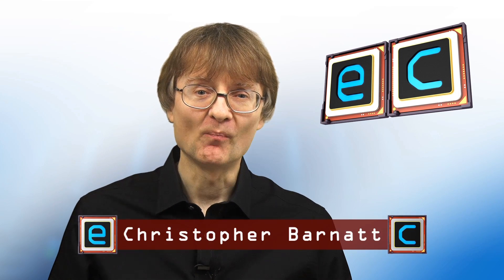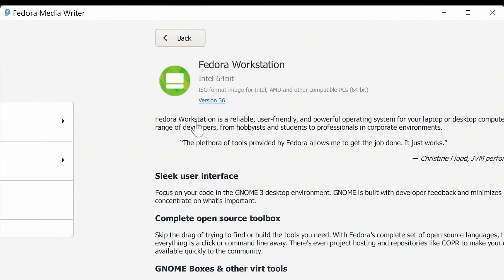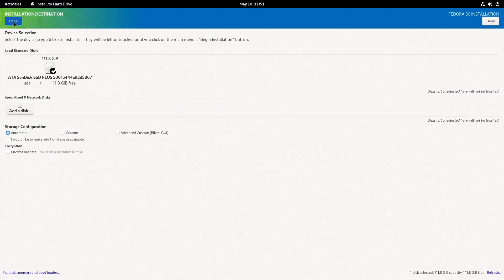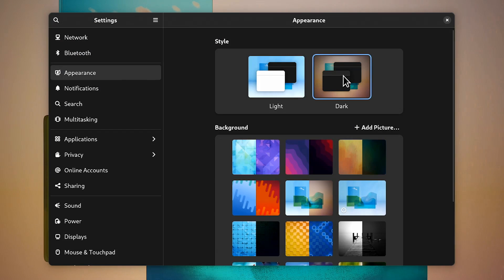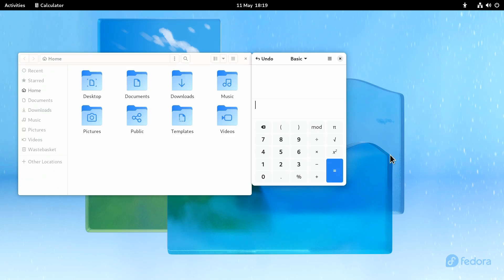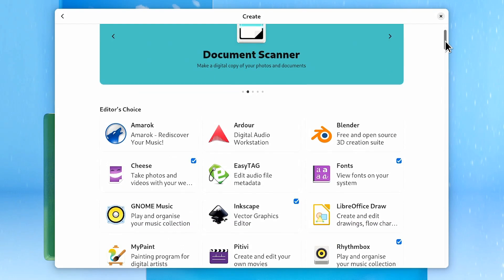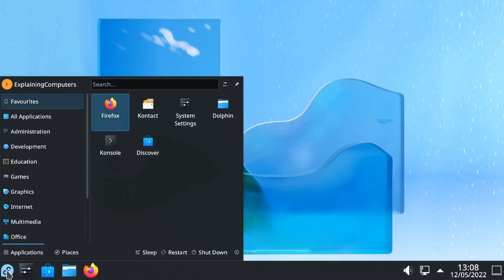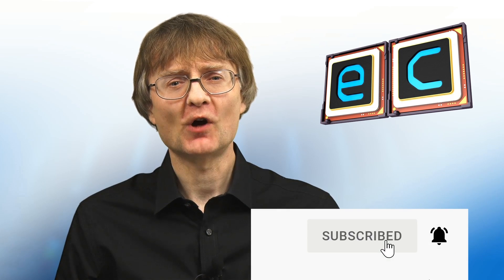Fedora 36: Leading Edge Linux Distro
Fedora 36 review and demo, including comparison of its GNOME 42 desktop with that in Ubuntu 22.04, and the Fedora 36 KDE Plasma and Cinnamon spins.

I have also reviewed many other Linux distros, including -

Chapters:
00:00 Introduction
00:37 Fedora & Red Hat
04:32 Installation
07:30 Pure GNOME
14:03 Fedora Spins
18:38 Wrap